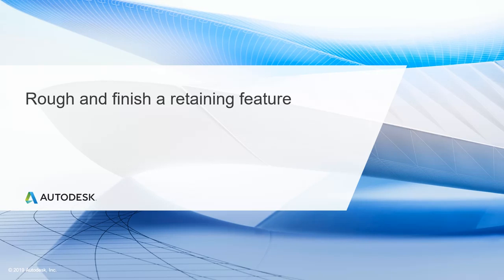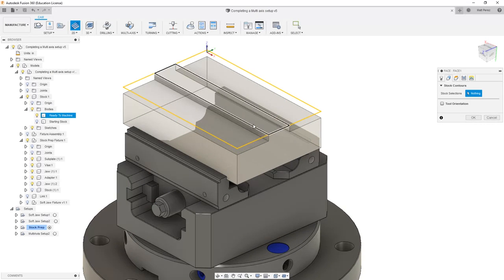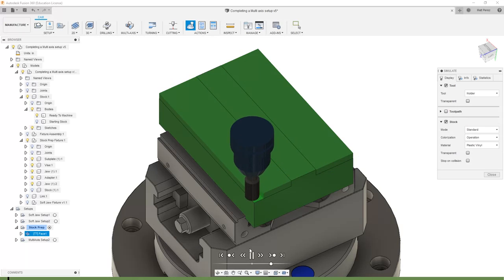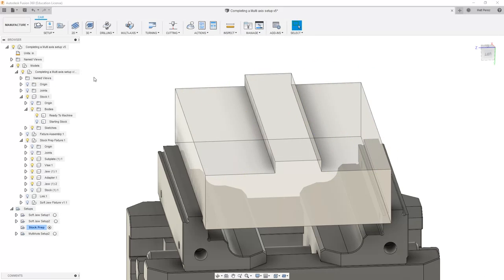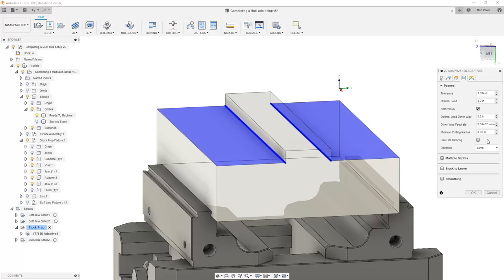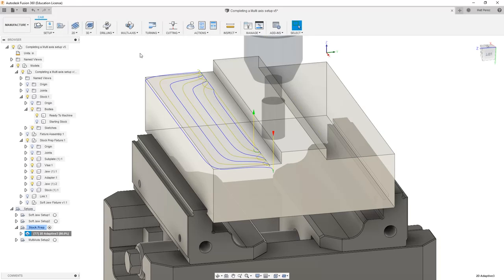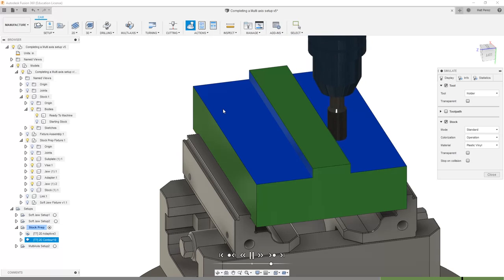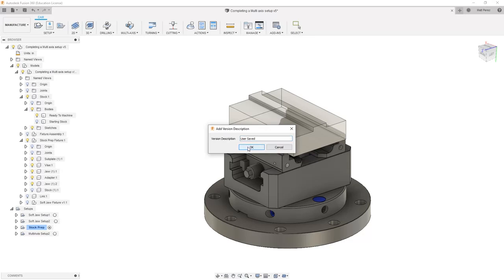Multi Axis CNC Toolpath Lesson 11.3 - Rough and finish a retaining feature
After this lesson, you'll be able to:

Create a facing operation.
Create a 2D adaptive toolpath.
Create a 2D contour toolpath.
Use Simulate to validate material removal.